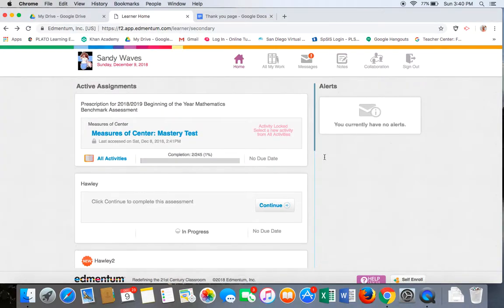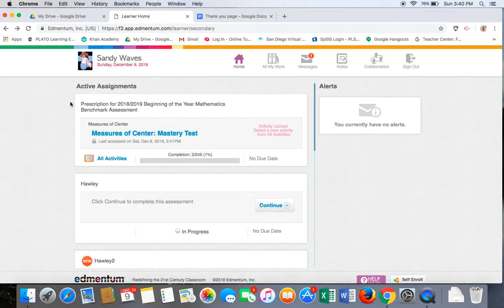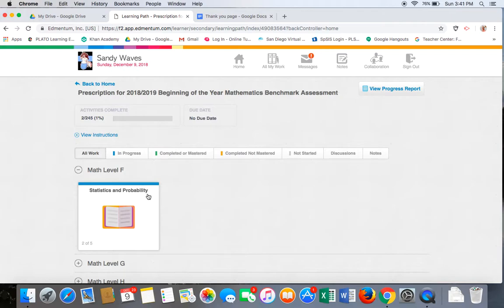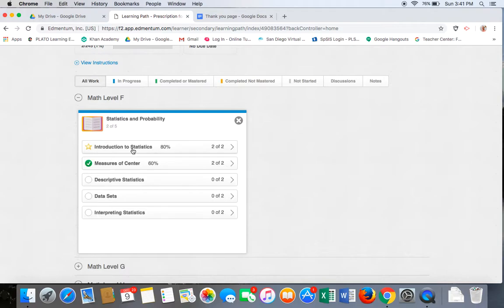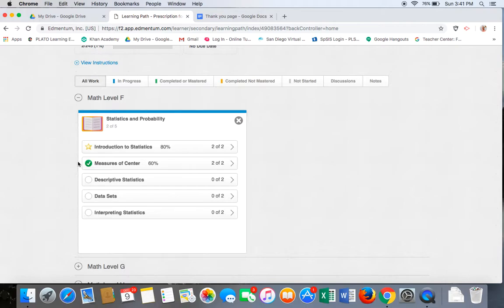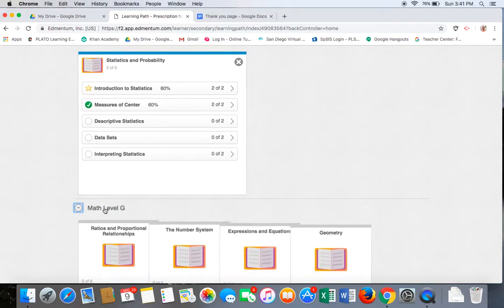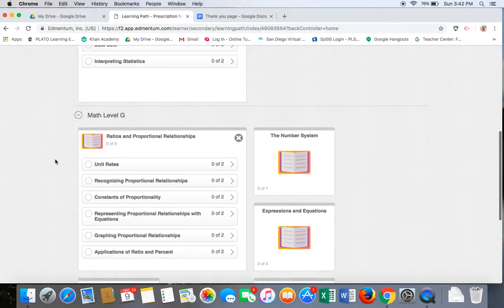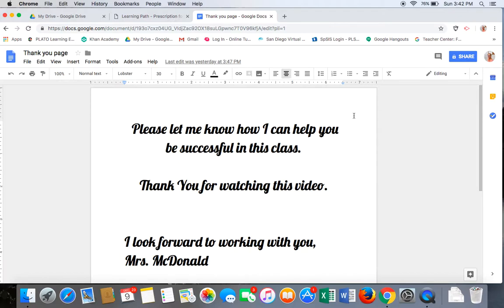Module 2 Prescription Intro